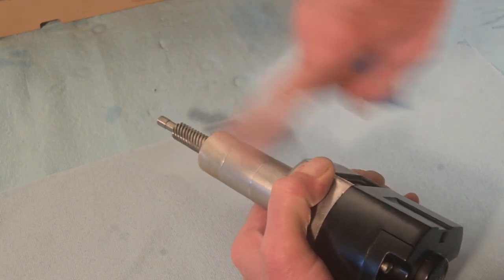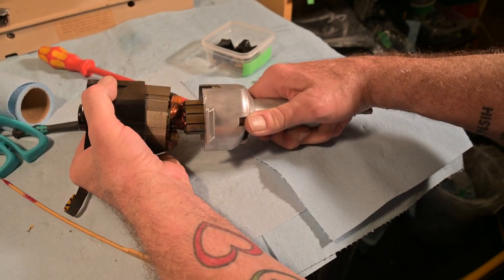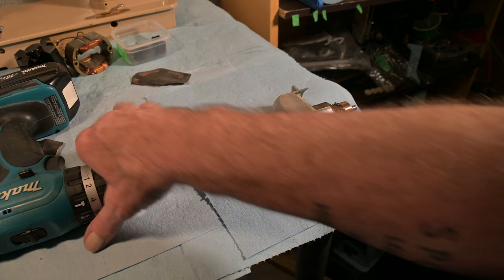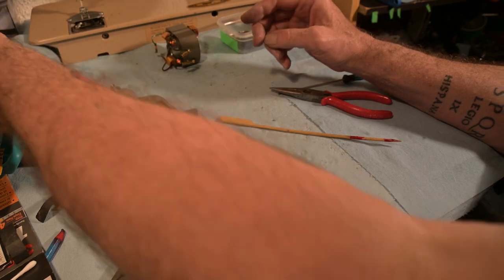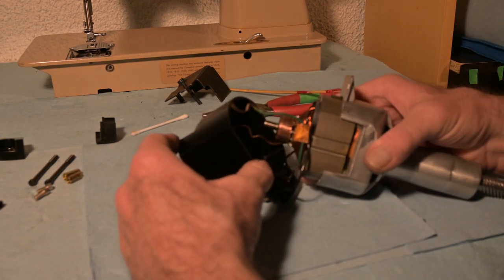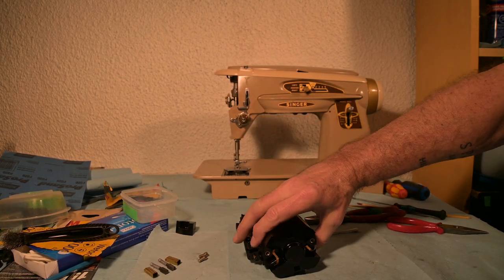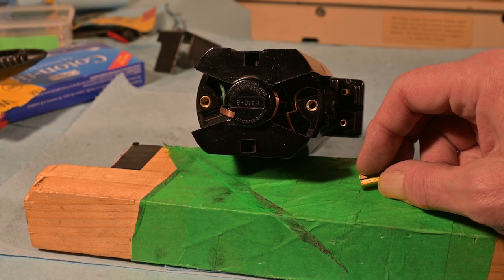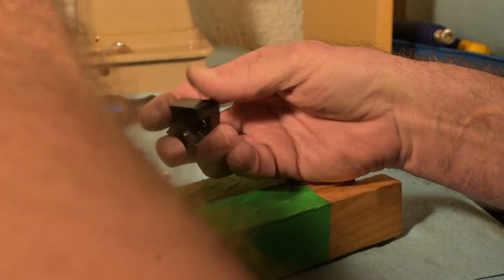SINGER 503 MOTOR JOB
00:00 THIS VIDEO IS ABOUT THE PA10-8 MOTOR THAT CAME OUT OF THE 503J.
00:20 USING 320 GRIT SANDPAPER.
01:00 THE UPPER BEARING. MENTIONED FOR LOCATION ONLY.
01:50 CLEANING THE GROOVES ON THE GEAR WITH SANDPAPER & TOUCH-UP WITH WIRE BRUSH.
02:55 USE 800 GRIT PAPER,  WIRE BRUSHING COMING UP SOON.
03:40 BRUSH COVER REMOVED FIRST LOOK AT BRUSH TUBE AND COMMUTATOR.
06:00 THIS MOTOR IS CLEAN!
06:15 USING THE DRILL TO SAND THE COMMUTATOR.
07:45 REMOVING THE BOTTOM BEARING.
08:30 THE SPRING & BEARING ARE REMOVED.
10:20 CLEANING TIME.
11:00 THE BOTTOM BEARING IS PRESSED INTO THIS FORM WITH SHARDS FROM METALS (?). THIS REQUIRES A GREASE APPLICATION DURING ASSEMBLY.
12:00 INSPECTING THE PARTS.
13:30 ASSEMBLY COMMENCES.
14:35 INSERT PLASTIC INSERT! LOL!
16:55 INSERT BOTTOM BEARING & SECURE WITH SPRING.
18:30 GREASING THE BOTTOM BEARING AND THE PLACE IT OCCUPIES.
20:00 IT IS A POWERFUL SPRING.
21:05 THE BOTTOM BEARING IS SECURELY IN POSITION.
23:00 ASSEMBLY CONTINUES AS WIRES ARE ROUTED THROUGH HOUSING.
24:00 INSTALLING BRUSHES & TUBES.
26:00 ONE BRUSH TUBE NEEDS AN ADJUSTMENT.
26:55 PRESSING THE TUBE TOP IN.
28:00 THE REPAIR IS COMPLETE. ASSEMBLY CONTINUES.
30:10 TUBES AND BRUSHES ARE IN.
30:25 COME HERE YOU 503 BEAUTY QUEEN YOU. START PA10-8 MOTOR INSTALL.
31:25 OBSERVING THE MESH BETWEEN STEEL GEAR ON MOTOR & TEXTOLITE GEAR ON HANDWHEEL.
32:00 THE PLUG IS IN.
32:30 THE MOTOR TEST!
33:55 I'M THRILLED! YOU GUYS HAVE A GOOD DAY! IT'S FRIDAY, MARCH 1, 0430 IN THE MORNING!
SEWING VIDEO'S COMING UP SOON. HAVE FUN, STAY SAFE, THANKS! ADIOS AMIGOS!
AWESOME  SEWING MACHINE.